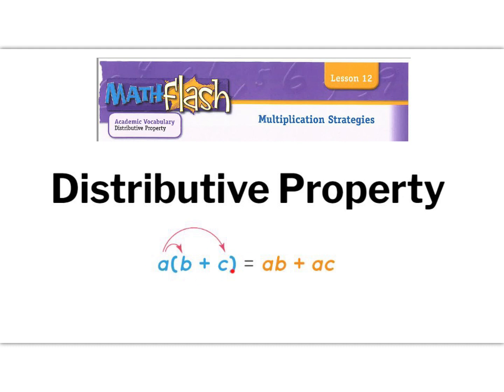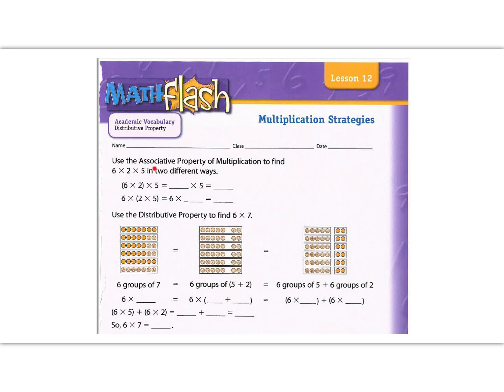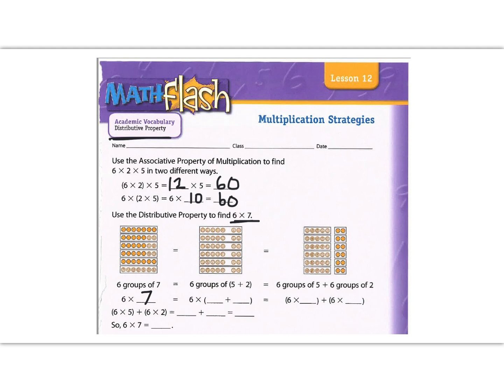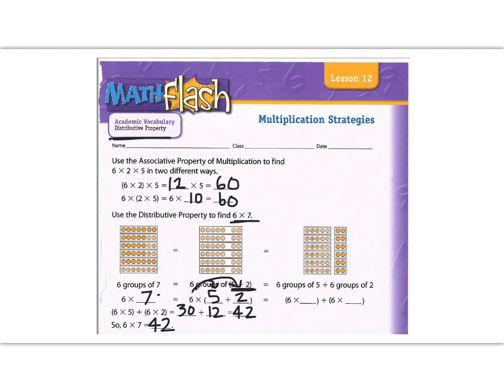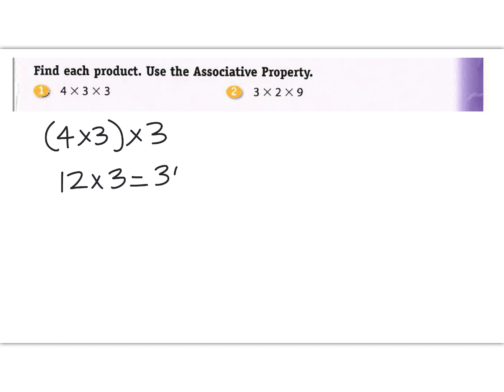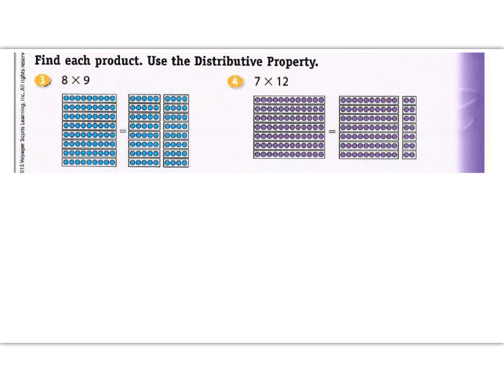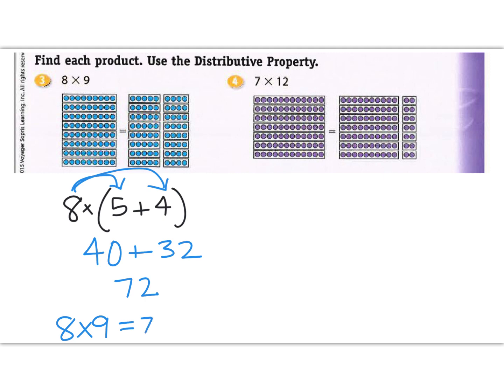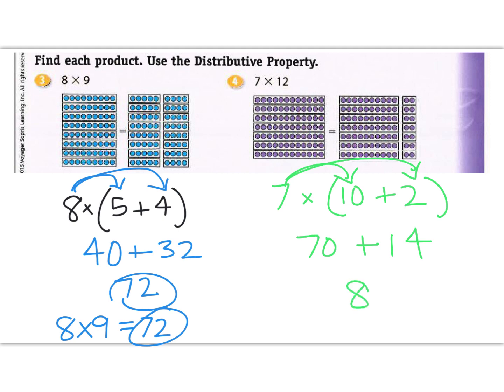VMath D 4.12